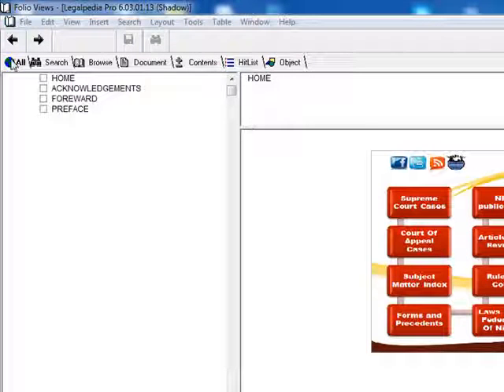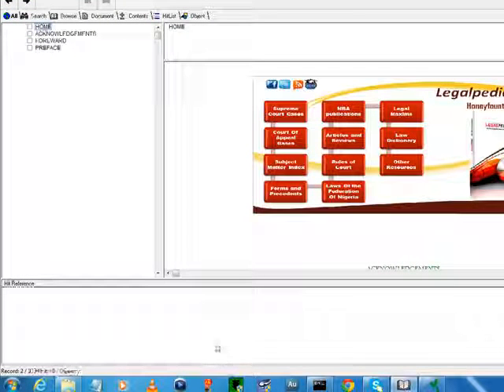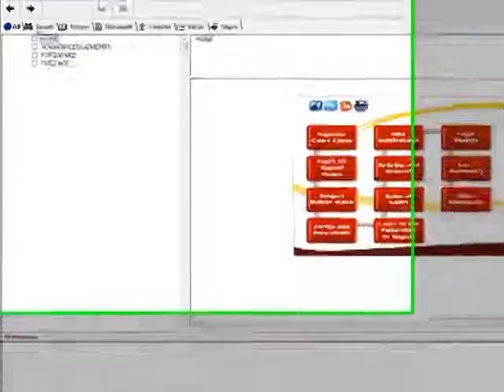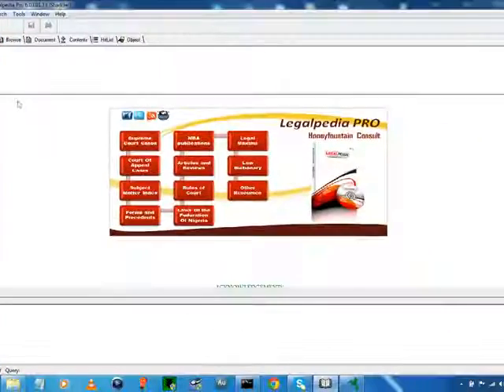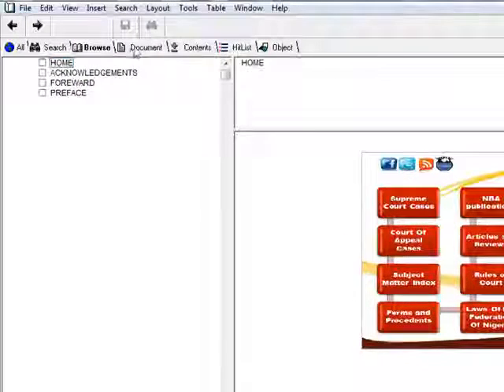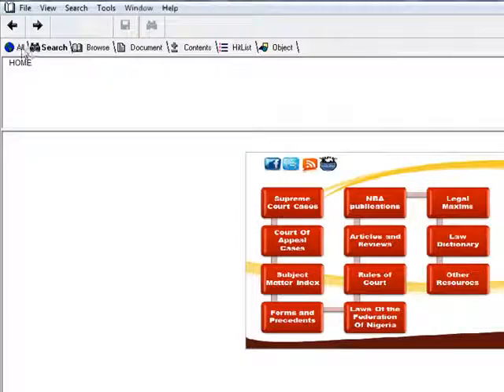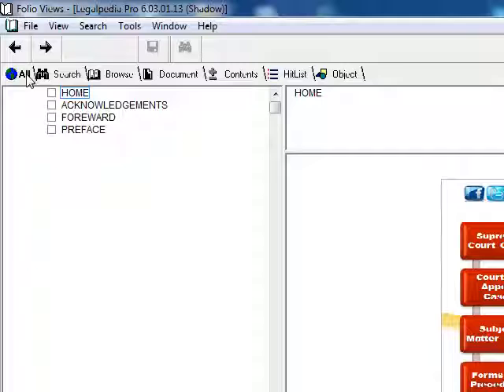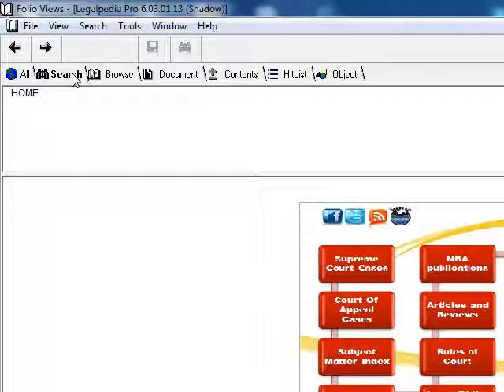Legalpedia - Understanding How Legalpedia PRO Works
Our digital library of thousands of copy-and-paste, already done-for-you legal materials and resources with thousands of Case Summaries, Ratios and a Google-type search engine, to increase your productivity, enable you work smarter and faster.